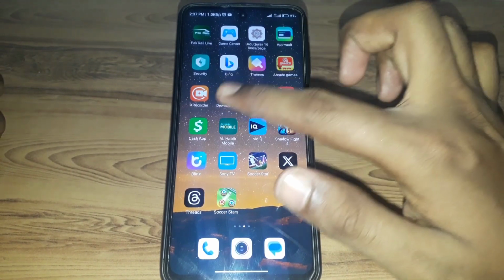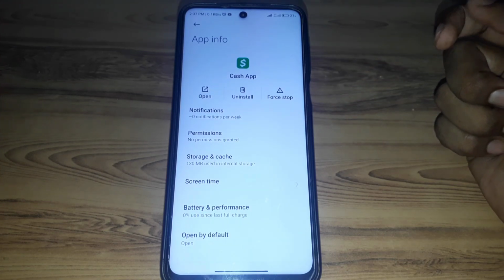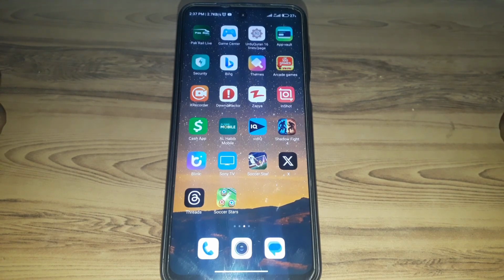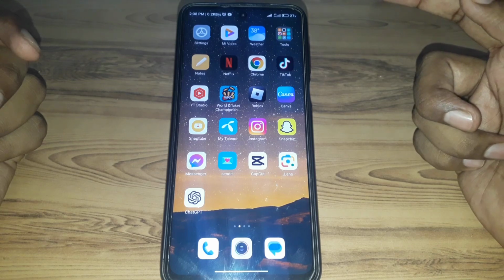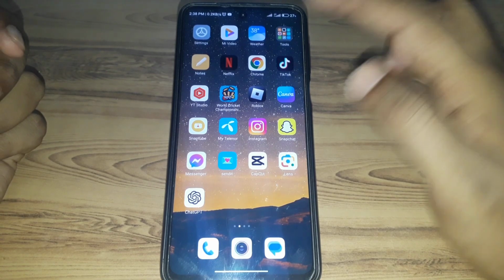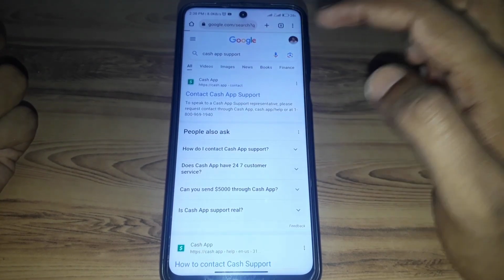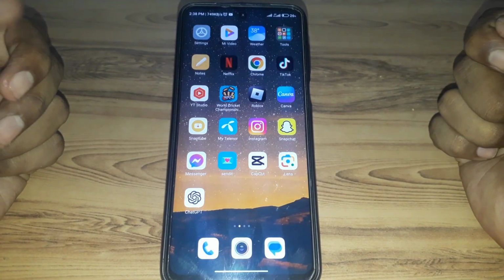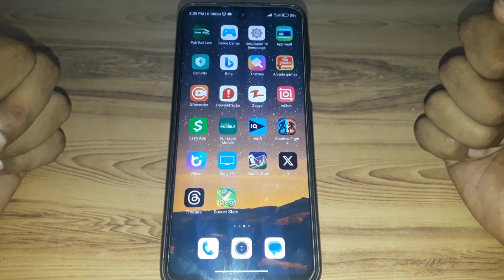How to Fix Referral Code Not Showing in CashApp|how to fix cash app referral code not showing|2023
When you want to know How to Fix Referral Code Not Showing in CashApp but you do not find any method. If you are looking for How to Fix Referral Code Not Showing in CashApp then your search is over. In this video we will tell you an amazing way How to Fix Referral Code Not Showing in CashApp. So if you want to know How to Fix Referral Code Not Showing in CashApp then you have to watch this video completely.